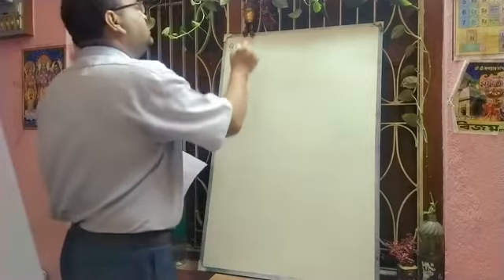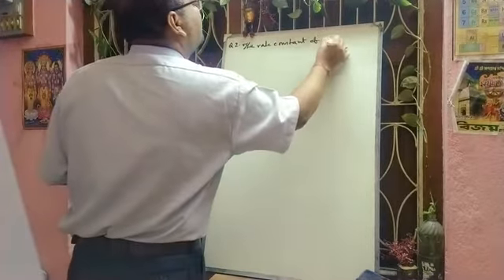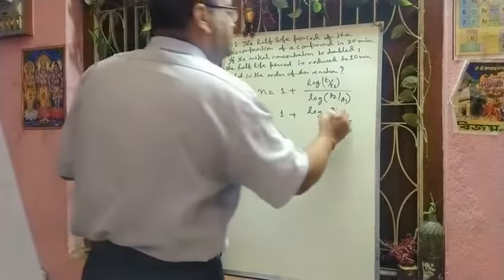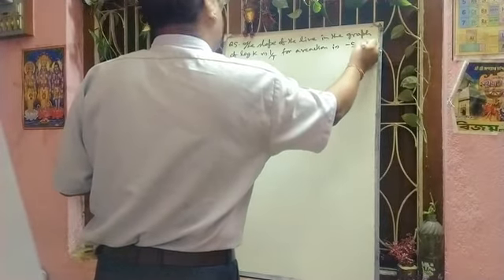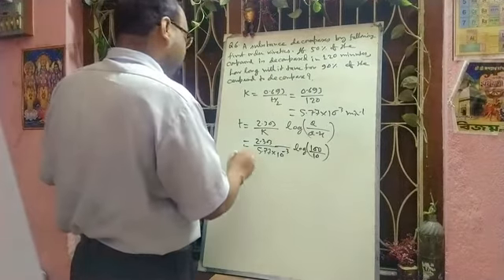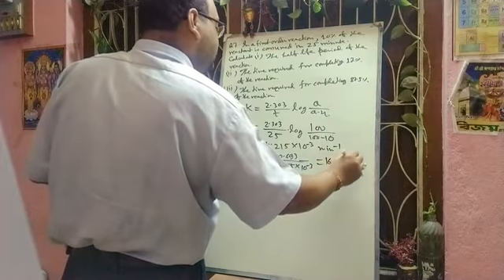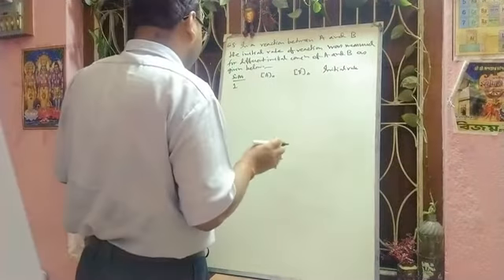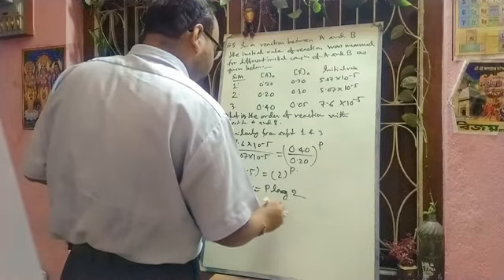ISC CLASS XII CHEMISTRY Chemical kinetics numerical problems - XII chemistry